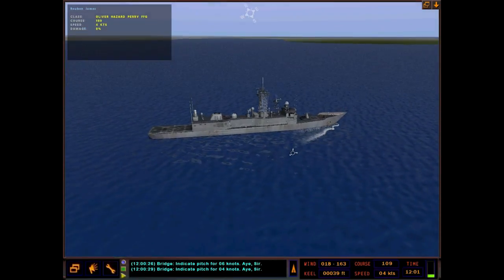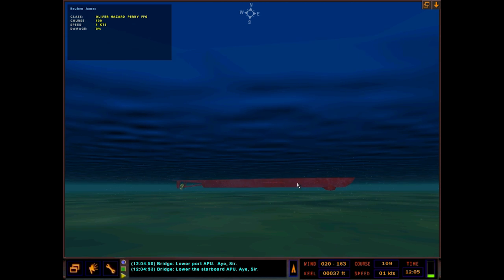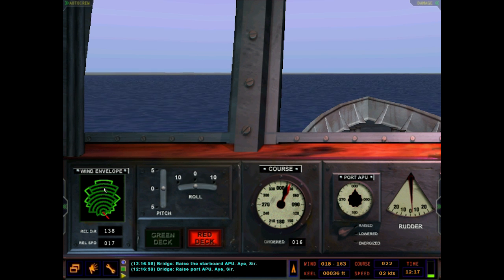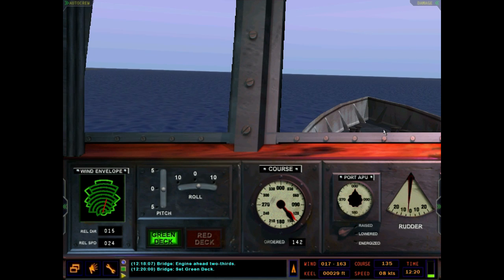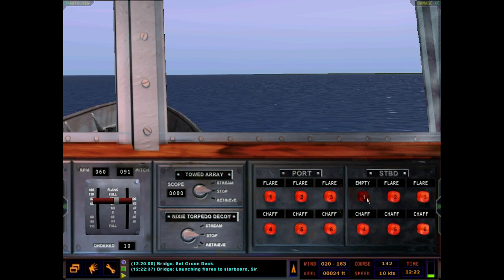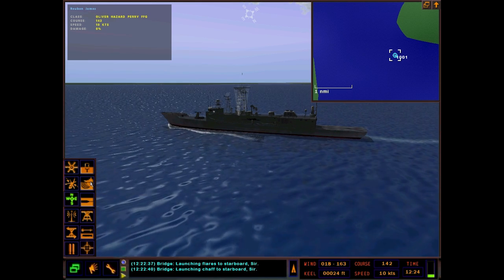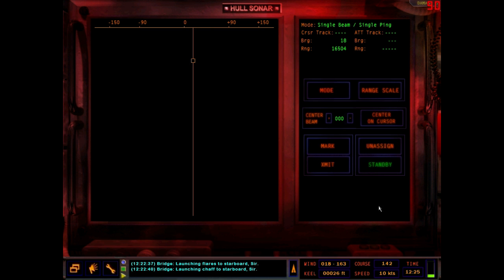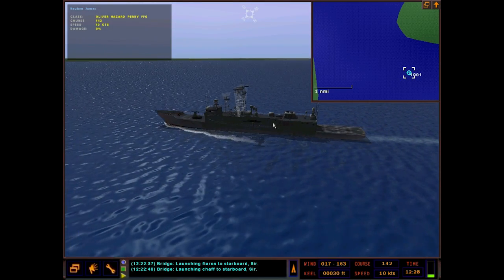Dangerous Waters Perry-class Frigate Tutorial 1: Bridge, Machine Gun, EW, Hull Sonar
Welcome to my tutorial series where I show you how to play Dangerous Waters! In this video, we'll be introducing the Oliver Hazard Perry-class frigate (FFG-7). Topics include the Bridge, the Machine Gun station, Electronic Warfare, and the Hull Sonar.